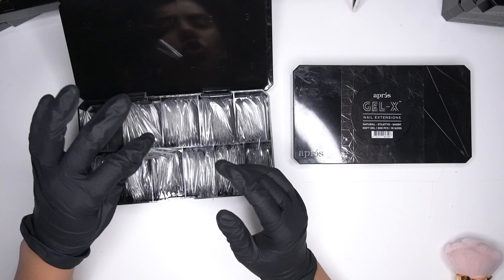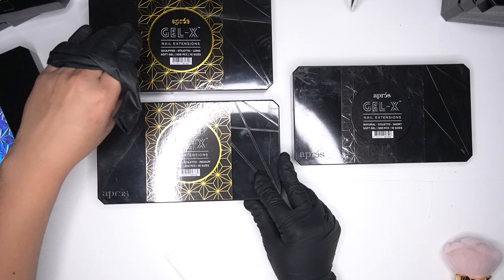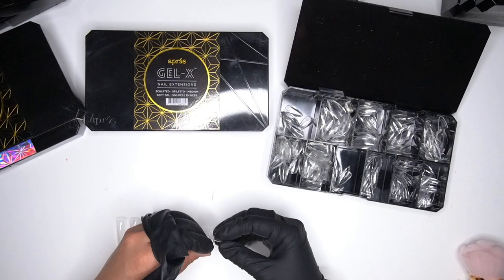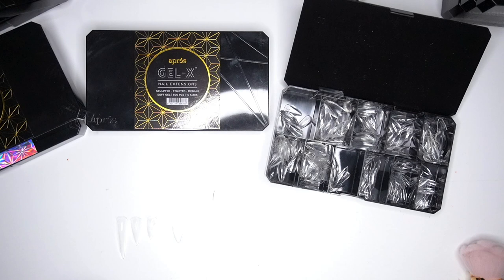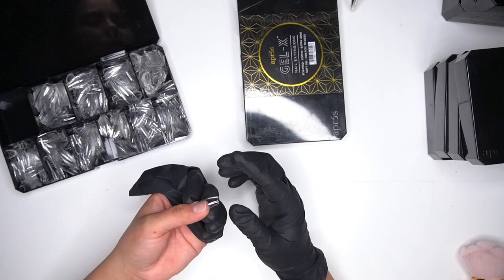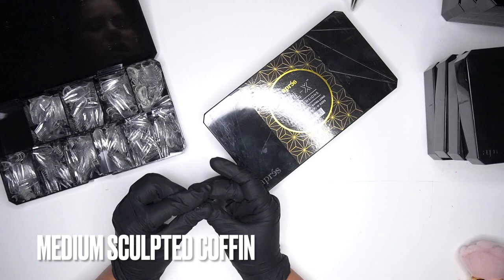GELX TIP COLLECTION | NATURAL & SCULPTED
LINK TREE IS LINKED DOWN BELOW TO HELP YOU FIND INSTAGRAM, FACEBOOK, AMAZON STOREFRONT .ECT

MONTAGE CODE : LORENA10
NAILADDICTLA CODE: LORENA
ARKON MOUNTS  CODE: LORENAAGUIRRE
OPULENCENAILCO: LORENAAGUIRRE
MADAM GLAM : LORENA30_1